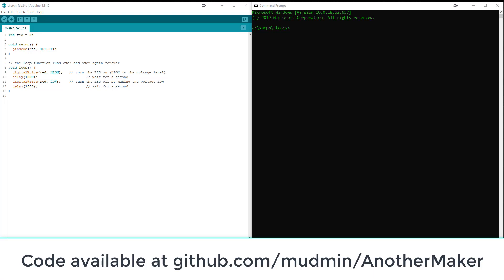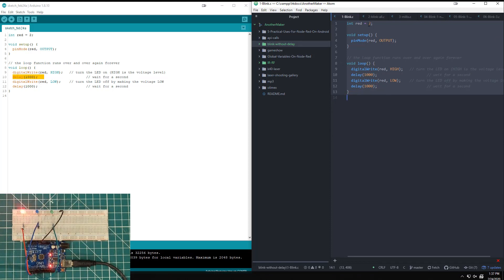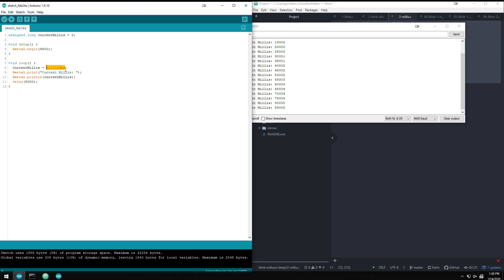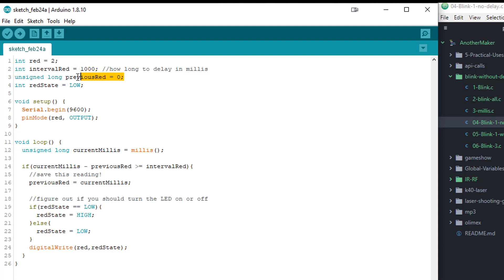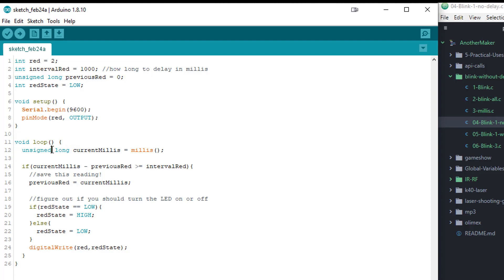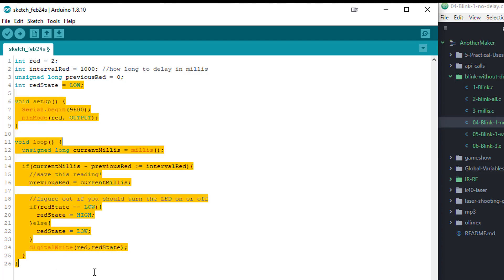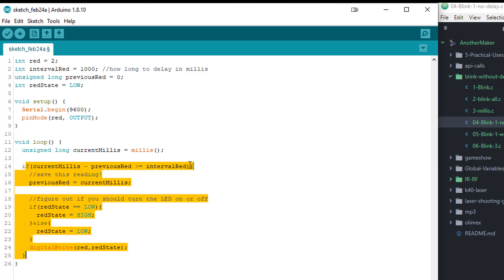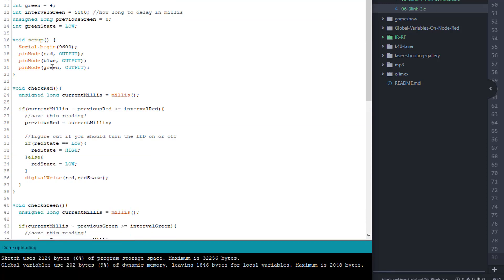Understanding Blink Without Delay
This concept baffled me when I started working with Arduino.  I hope this helps you like it helped me.